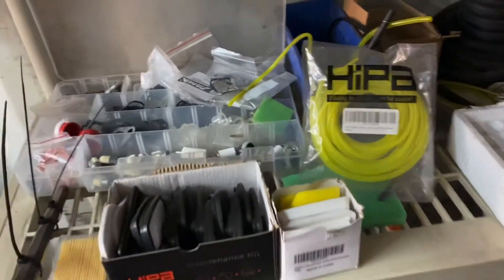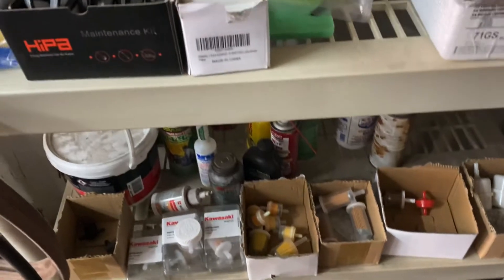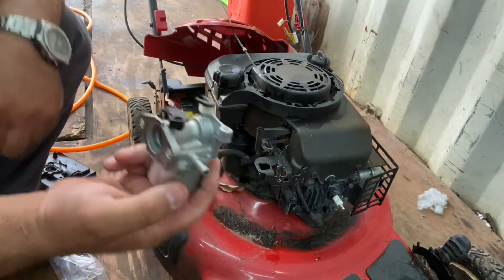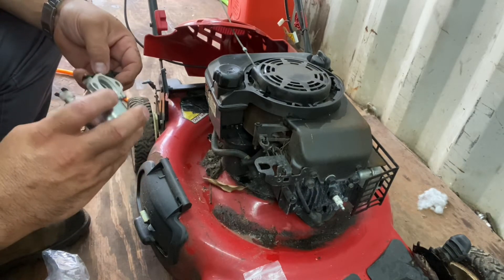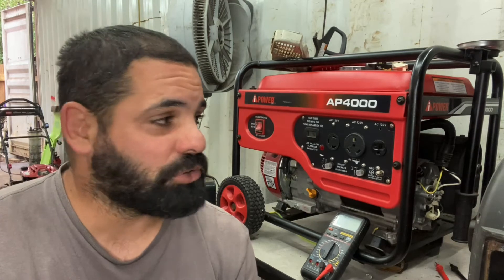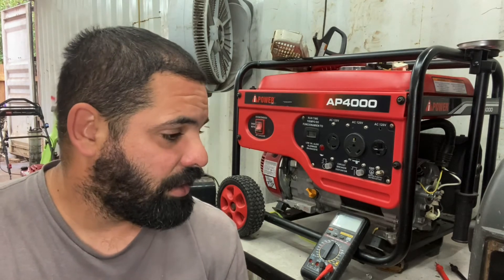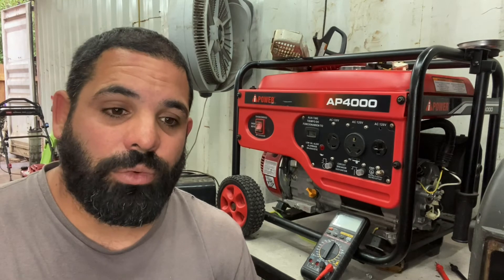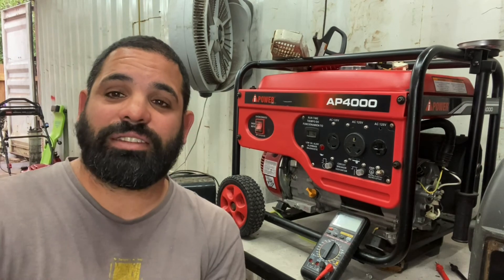Finding Trash turning it into cash using Hipa Product’s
FoundThis Toro on the side of the road installed a carburetor from Hipa to get it going ￼